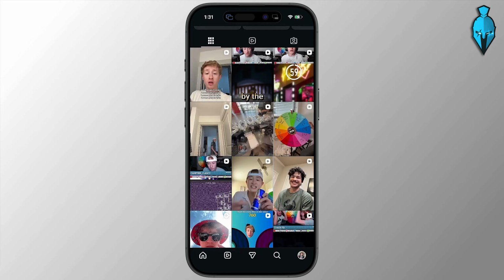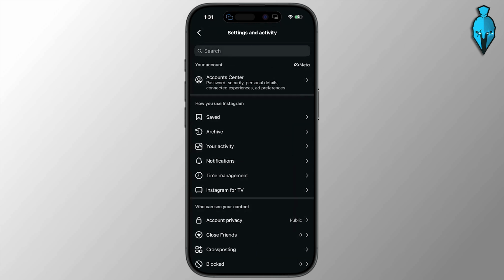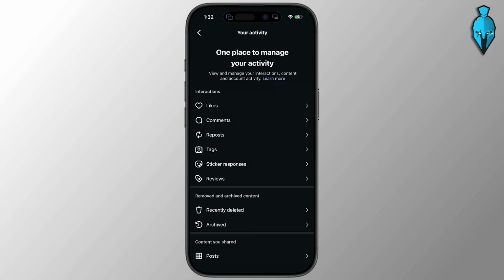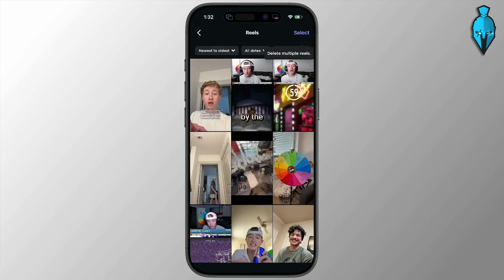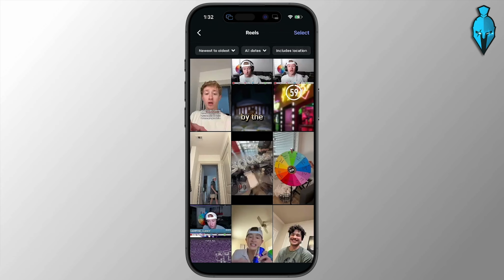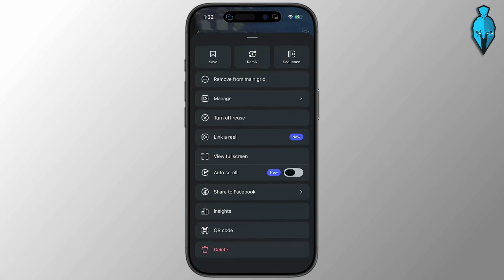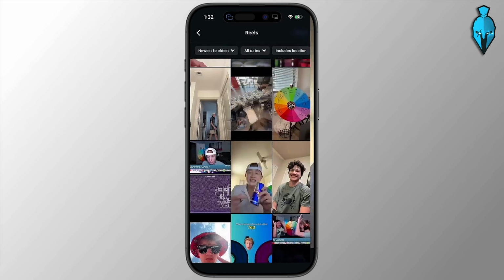How To Archive Reels On Instagram All At Once - Full Guide